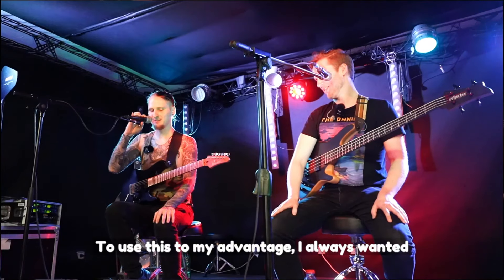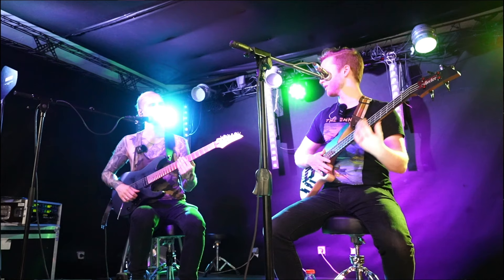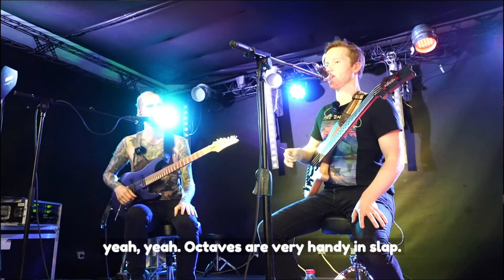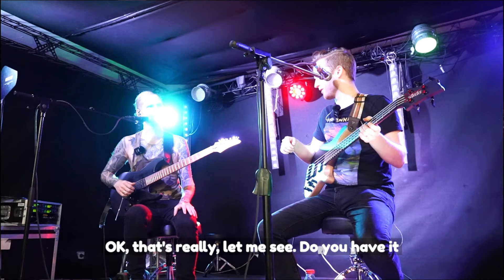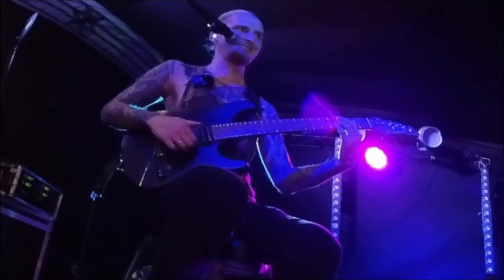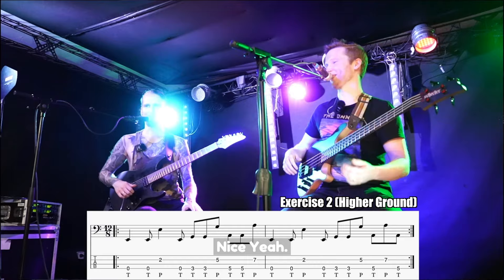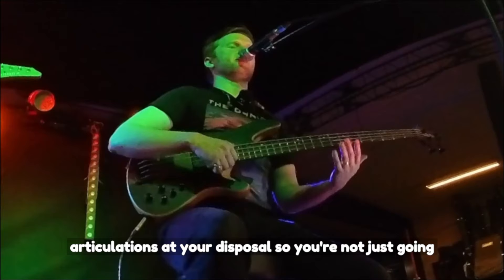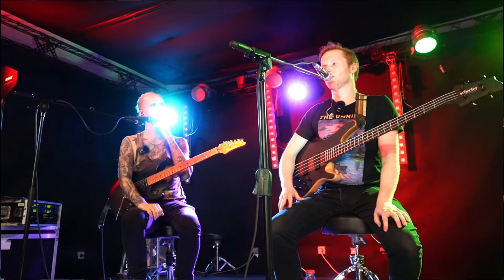Learn Slap Bass In 10 MINUTES (3 Killer Exercises)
Download the FREE tabs and backing tracks for every exercise in this video

This video is an extract from a masterclass I did with @BERNTHGuitarAcademy at Studio TIC on Reunion Island! Hope you enjoy it

0:00 Intro
0:38 Bernth's slap pattern
0:57 OHSP Triplets
1:20 Exercise 1
2:24 Octaves
2:49 Right-Hand Position
3:45 Exercise 2 (Higher Ground)
4:17 How To Become A Slap MASTER
4:50 How To Play Fast
5:46 Exercise 3
6:08 EQ/Effects Tips